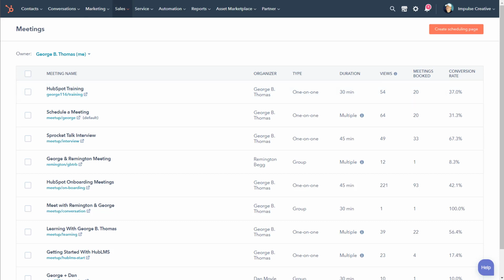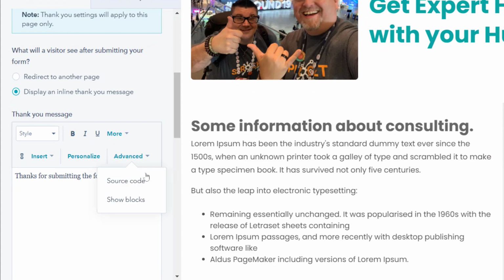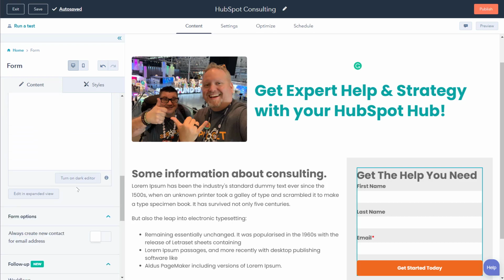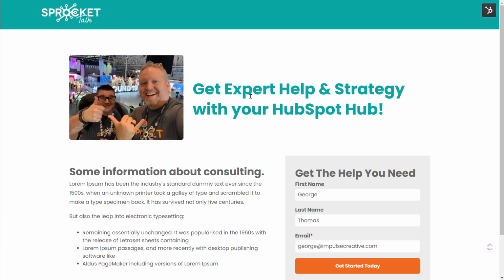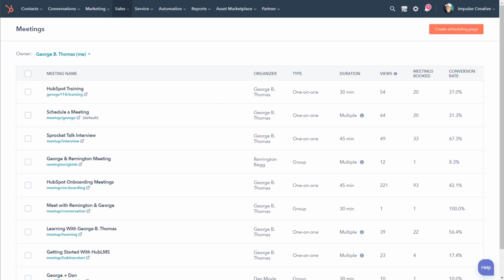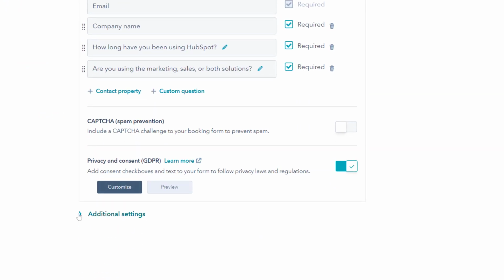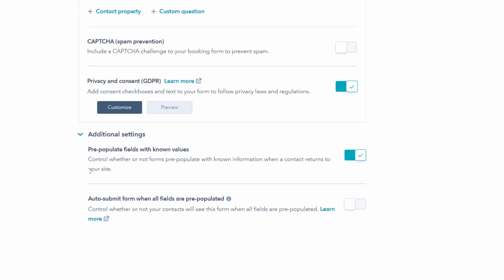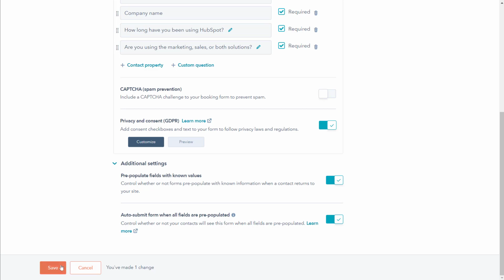Combining HubSpot Forms and HubSpot Meetings to Create Magic!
Do you want to create a magical streamlined process for lead conversion and scheduling with HubSpot Meetings and HubSpot forms?

In this Impulse Creative HubSpot Sprocket Talk tutorial, we show you how to combining HubSpot Forms and HubSpot Meetings to create magic!

This technique is most likely best served in the middle of or bottom of the funnel. However, use it how your company sees fit.

With using a round robing HubSpot Meetings link, you can take this tutorial to the next level. But, no matter if it is per sales or service re or per team in HubSpot, this technique is super flexible and scalable for your lead conversion and scheduling opportunities with HubSpot forms and HubSpot meetings.

If you want to learn more about HubSpot forms and HubSpot meetings for your company, check out some of our other tutorials or, reach out for some consulting time with our team.